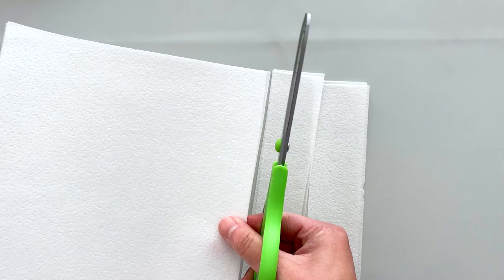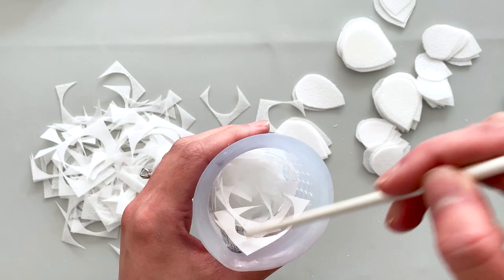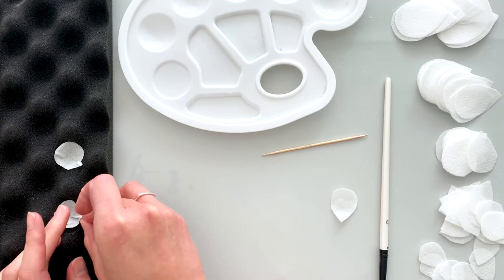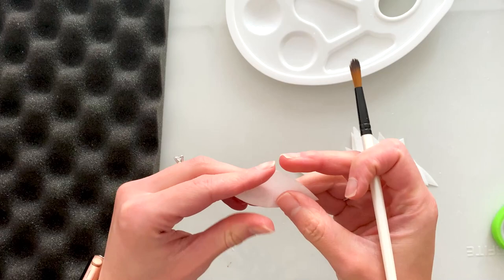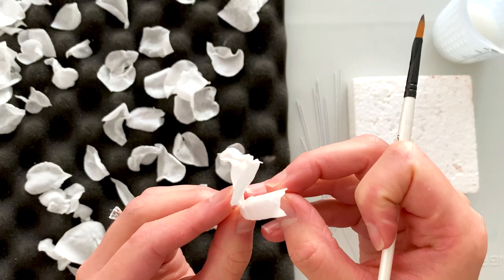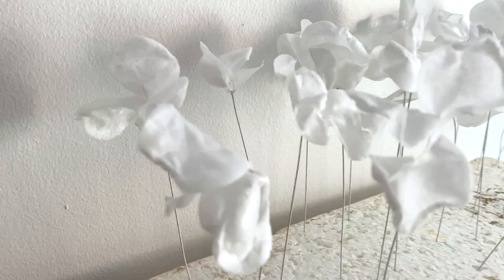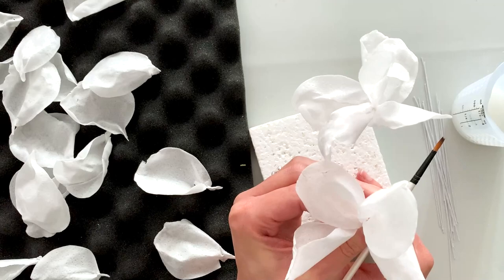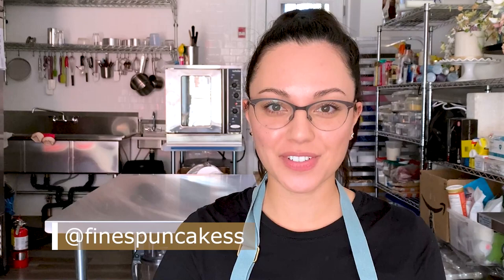Wafer Paper Flowers Tutorial for Cake // Butterfly // With Finespun Cakes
Learn with me!! Get on the list for ALL upcoming courses and FREE tutorial notifications:

Abstract Wafer Paper Flower Tools & Ingredients:

Wafer Paper

Paint Palette

Pointed Brush

Silicone Mat

Cast Iron Turntable

White Wires:
24 Gauge
26 Gauge

Favourite White Fondant

commission for purchases made through these links at no cost to you.

Happy Caking!